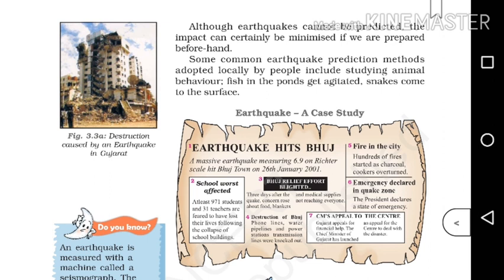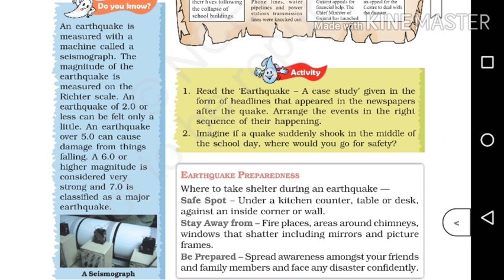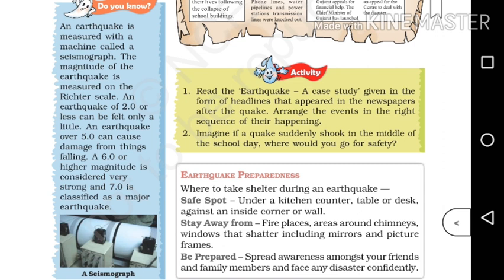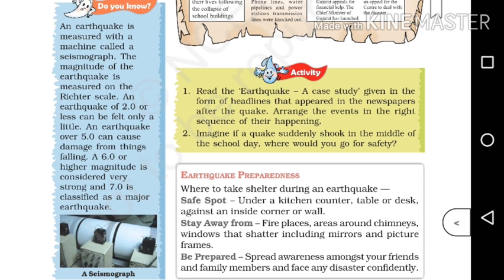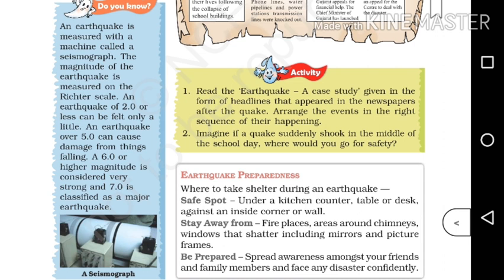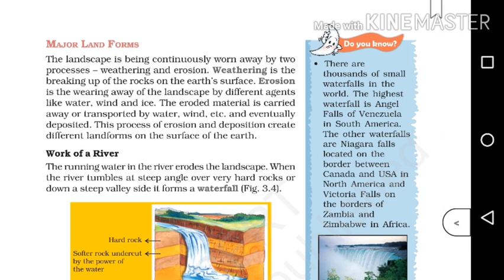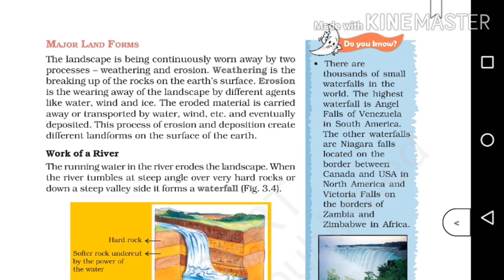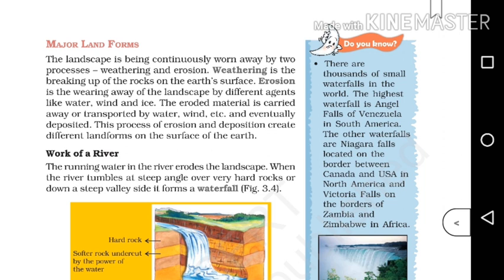Cbse class 7 | Geography | Chapter 3 Our changing earth | explained in malayalam | part 2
Ncert syllabus
CBSE Class 7 Geography
Chapter 3 Our changing earth